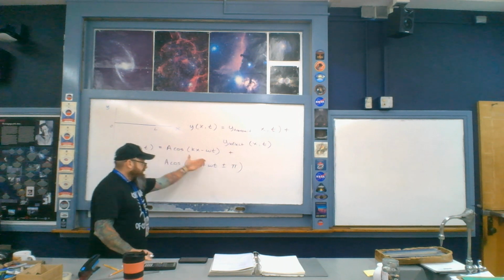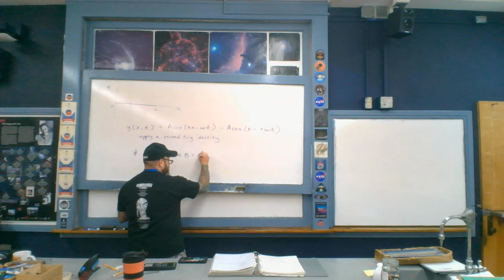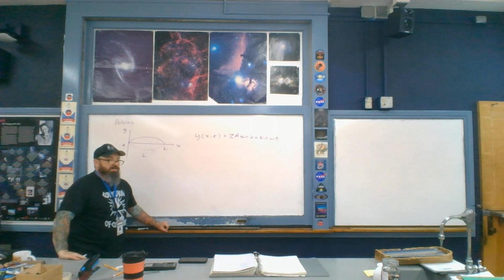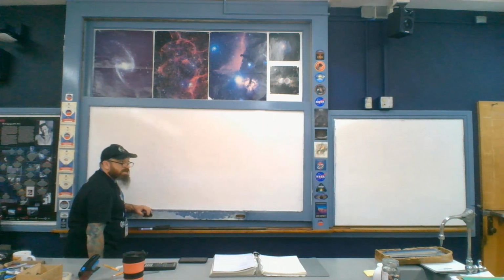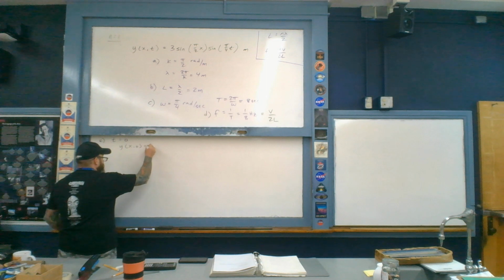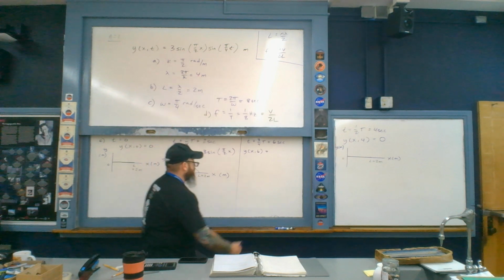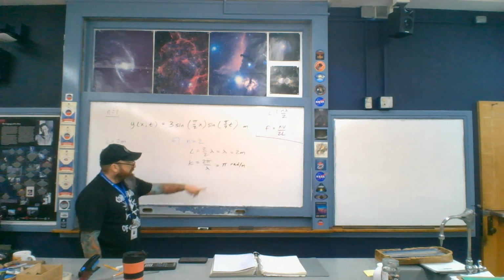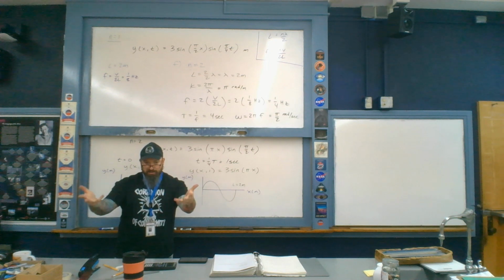Standing Waves Lecture Part 2